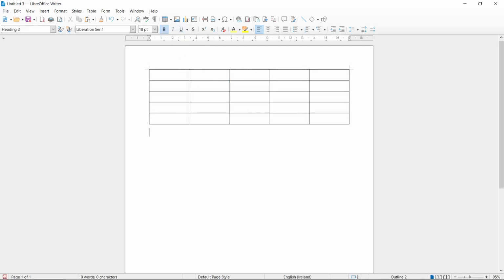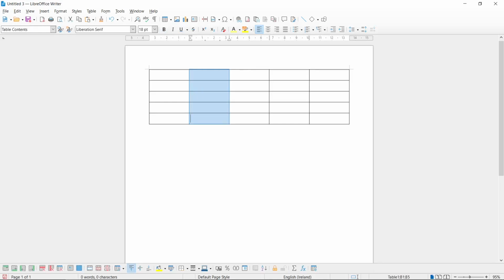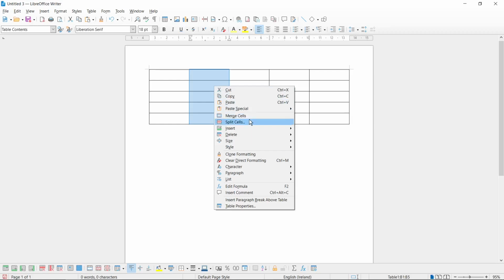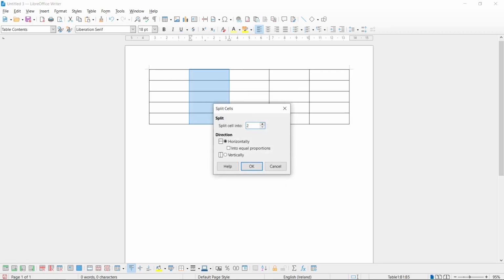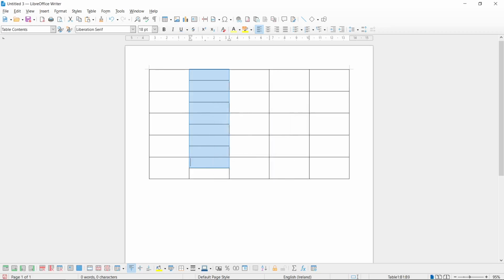How to Split Cells in LibreOffice Writer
Learn how to split table cells in LibreOffice Writer to divide a single cell into multiple rows or columns for better table organization. In LibreOffice Writer, tables are essential for organizing data. Sometimes you need to split a cell into multiple rows or columns to accommodate more detailed content. This can be done quickly using the Table menu or right-click context menu.